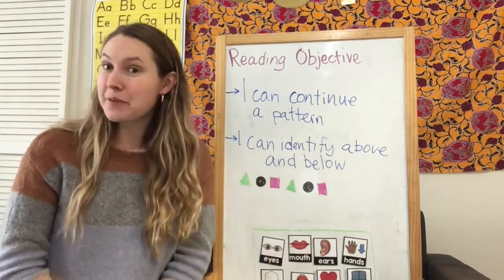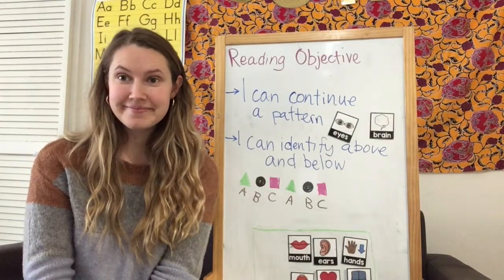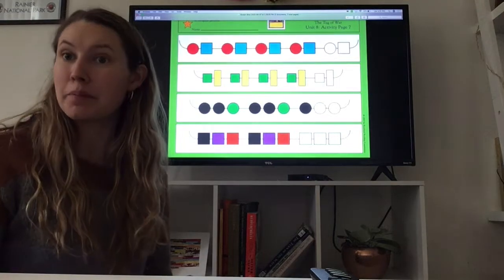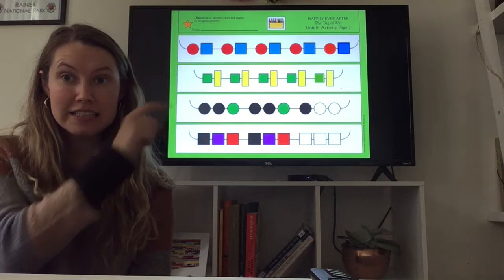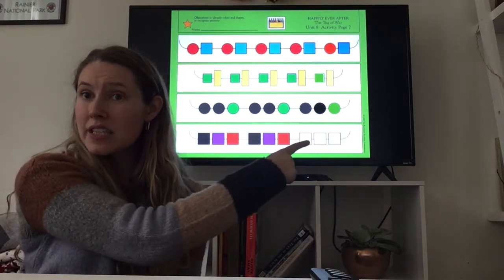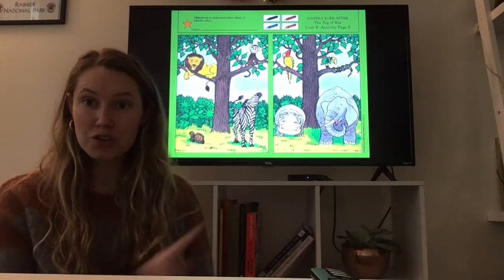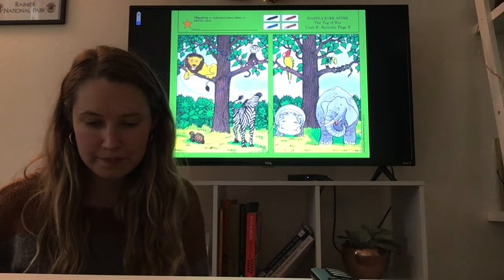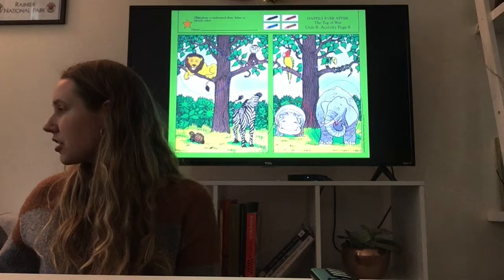Reading April 8th!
Today we will be doing activity pages 7 and 8! Our objective is to continue patterns and identify above and below